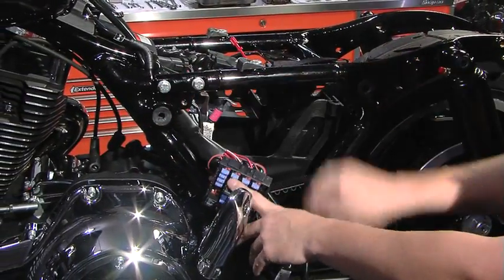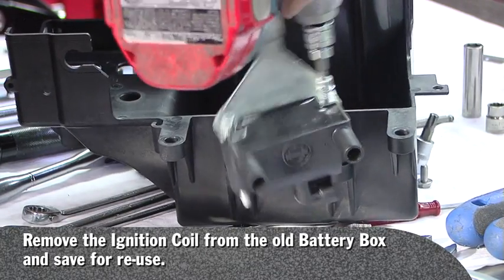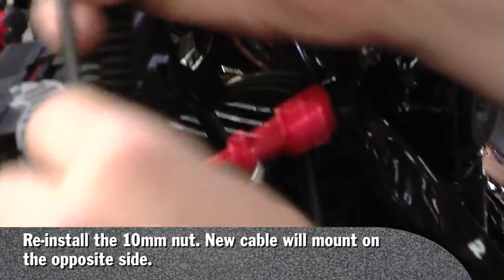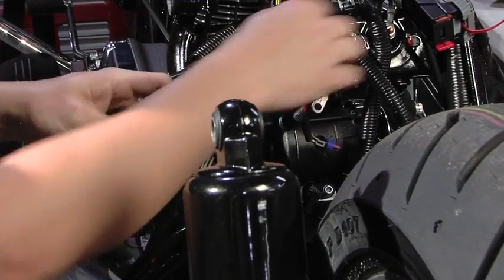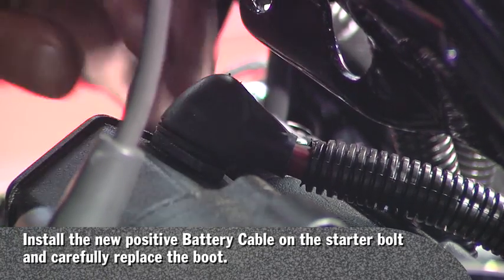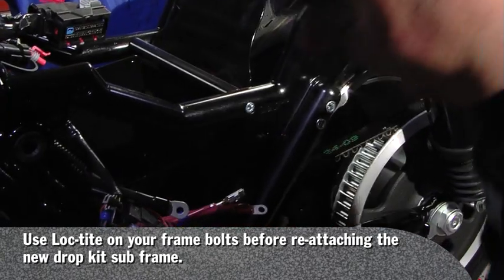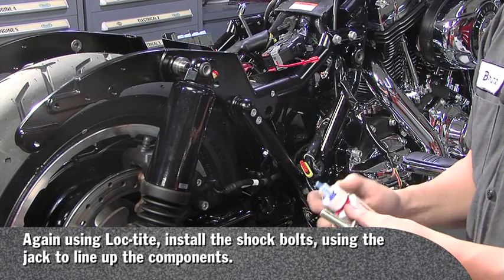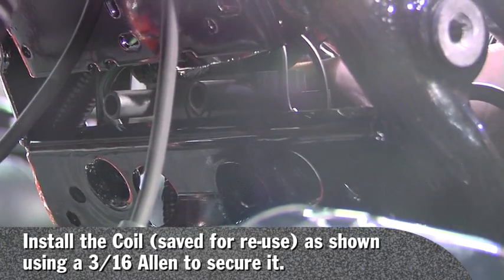BIKER'S CHOICE PT2 Drop Seat Kit Install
STANDARD & NARROW DROP SEAT KITS
Patent Pending

•  Fits 09-11 Touring, Dresser, Bagger models (Note: ABS brake models require an additional purchase of ABS Manifold Relocation Plate, P/N 40-0544, models with saddlebag rail guards require rail caps P/N 40-0560)
•  Ride not only in comfort but in style as well with the option of solo or 2-up replacement custom seat
•  Drop the seat height 3 full inches without changing the bikes' suspension or stock ride height/clearance
•  The fender, fender struts and saddlebags remain at the stock height and location, only the seat area drops
•  Fender struts on replacement sub-frame have all the same attachment points as stock
•  You get the slammed look that you are after without sacrificing the handling and clearance of lowering kits
•  This is a total bolt on kit, no welding or cutting involved
•  The replacement sub-frame is pre-assembled and ready to bolt on to save you time and money
•  Trained professional installation recommended

STANDARD KIT
The driver seat area drops down into the bike by 3" and slightly back from stock seat. Side panels are long, going up to almost meet the tank for a flowing design look. This kit is good for drivers approximately 5' 7" and up or even for taller riders who enjoy the kit, not for making it easier to touch
the ground, but as it lets them sit down into the bike more and not so "on-top" of it. Keep in mind as the driver drops into the bike, their eye level also drops the same 3" in relation to their windshield.

NARROW KIT
The driver seat area is at the 3" drop level but the rear of the seat area is bumped forward 2" from the standard kit seat. The nose of the side panels is pulled back and the seat is tapered as much as possible allowing the driver's legs to go as directly to the ground as possible. This kit is good for drivers approximately 5' 6" and under. Since the driver's legs do not have to go out around the side panels, the seat feels narrower to the inside of their legs and they can reach the ground even better. While the narrow seat kit is best for riders with short inseams, heavy-set riders may find the narrow seat too crowded and may find the standard seat more comfortable.

FRAME KIT INCLUDES:
Black anodized, fully-assembled rear frame section, battery box, black anodized billet aluminum fuse box, turn signal module mount, 2 new battery cables and all necessary hardware and detailed instruction manual. Custom seats and side panels (sold separately) are needed to complete the kit.

ORDERING INSTRUCTIONS:
1.  Order the Drop Seat Conversion Frame Kit
2.  Pick your seat option of custom solo, standard 2-up seat or Touring 2-up seat with or without backrest slot
3.  Pick your option of vivid black painted or unpainted side panels to match standard or narrow seat option1
4.  Pick ABS brake manifold, if needed
5.  If the bike has saddlebag guards, (minor modifications required) chrome caps are available for cut ends

NOTE: Frame kits sold only as complete (a seat and side panel kit must be ordered with each frame purchase)